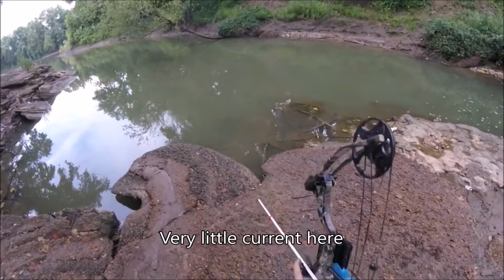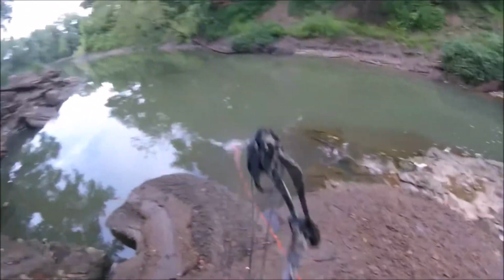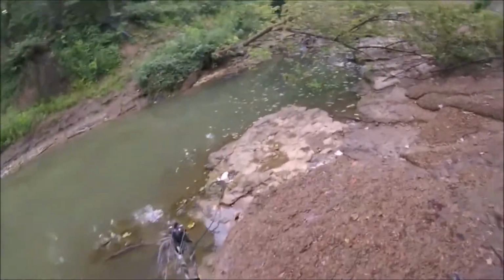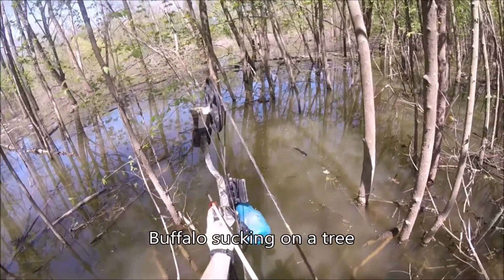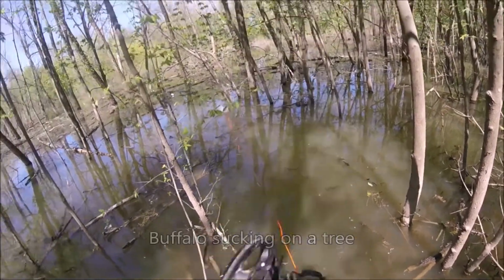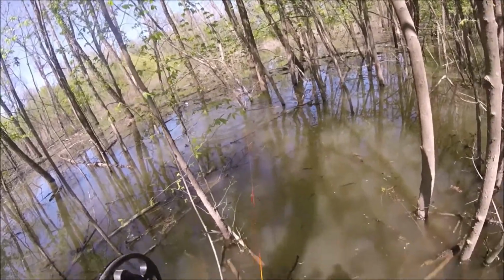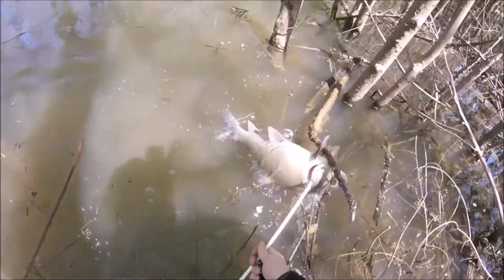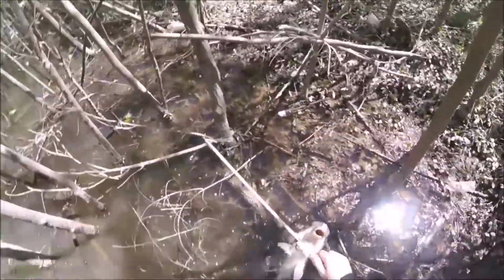How to Find Buffalo (Carp/Drum)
Here is everything I know about Buffalo. If you have any tips/tricks for finding/bowfishing buffalo, I'd love to read them in the comments.

The Gear I Use:
AMS Retriever Pro Reel (~$104)

Muzzy Arrow (~$18)
AMS Arrow (~$21)
AMS Arrow Repair Kit (~$25)
My Current Arrow (~$40)

Polarized Aviators (~$14)